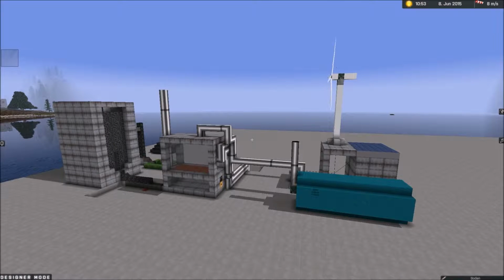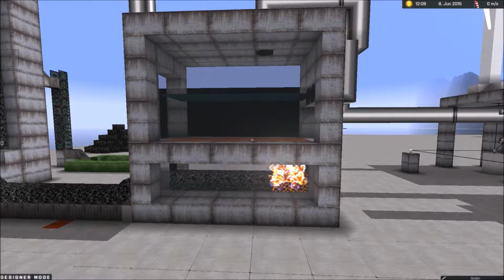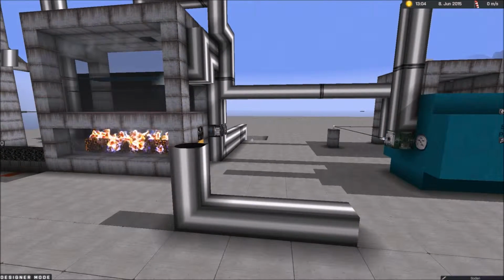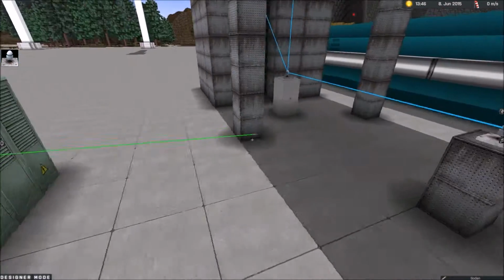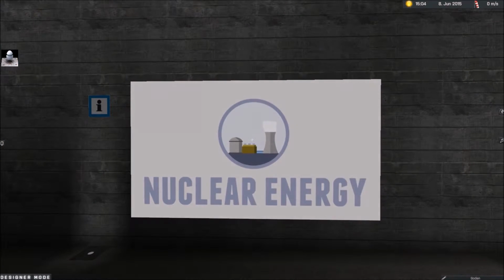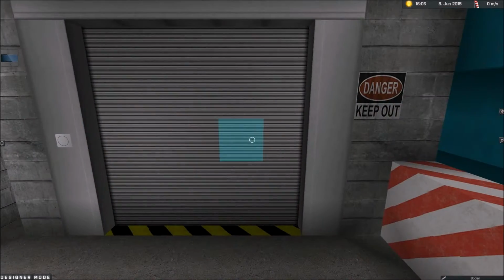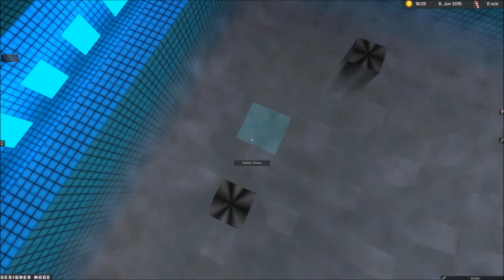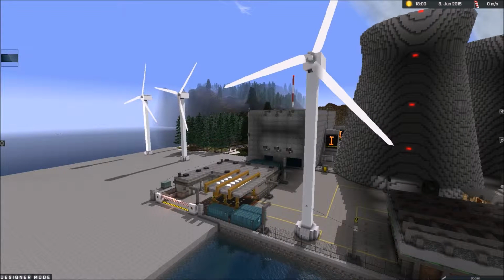Build A World EDU - Powerplants and energy production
In this video we show how students can work with energy production and distribution inside Build A World EDU. See how nuclear, solar, coal and wind energy can be utilized.